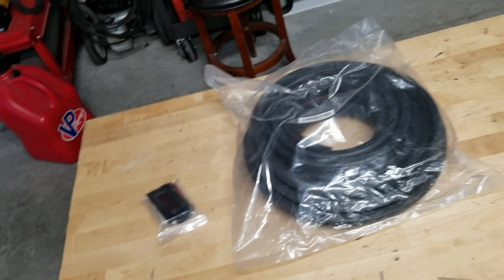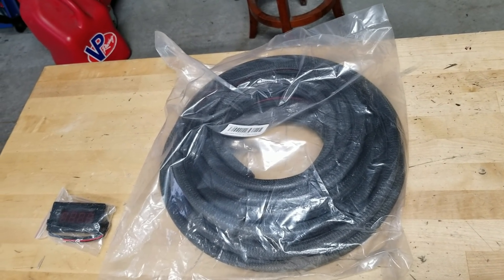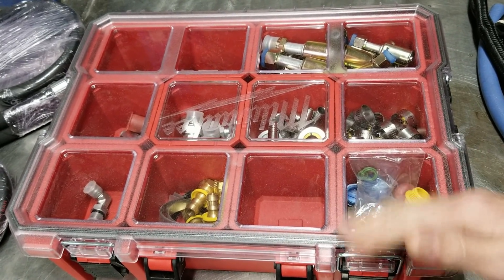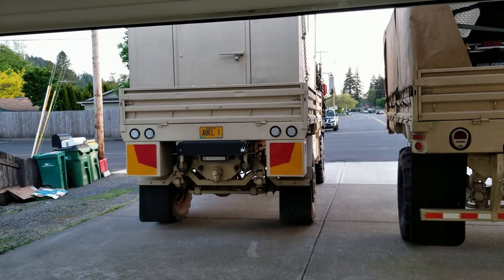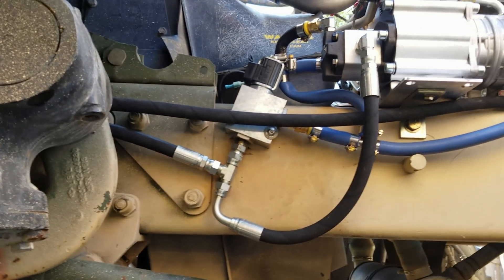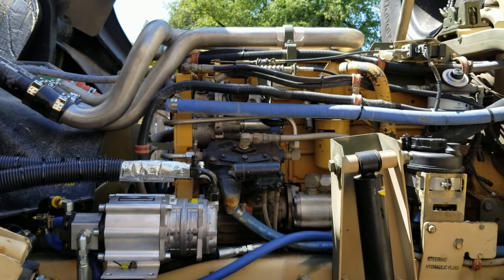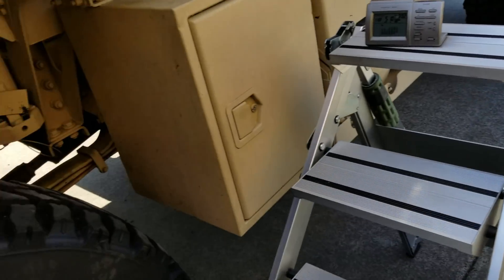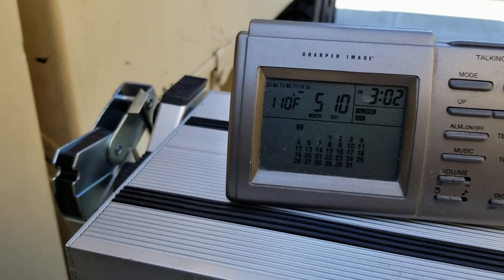Abel LMTV build part 103 (New door seals, Interior temp gauge, RedDot a/c continuation)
Continuing on with something that has never been done before (hydraulic powered RedDot a/c system on an LMTV)...new door seals..wiring a new interior (cab) temperature gauge. Short section of video towards the end is missing audio. my bad. not gonna fix it...

Door seals

A/c vacuum pump kit

Temperature gauge